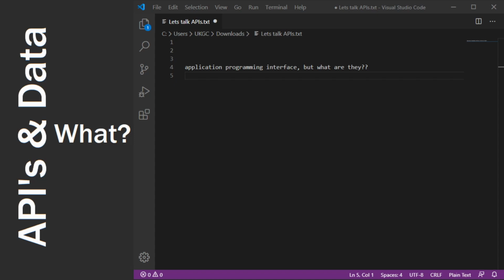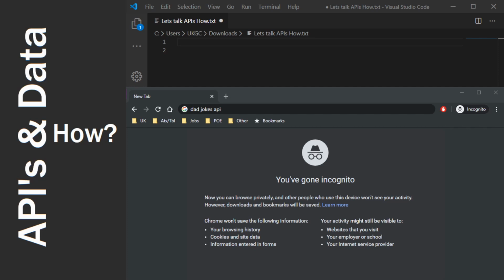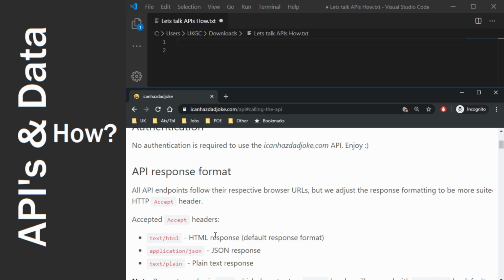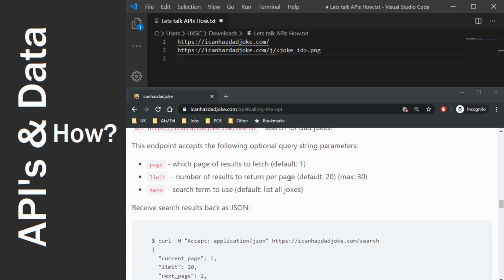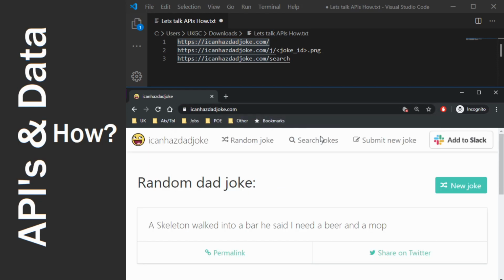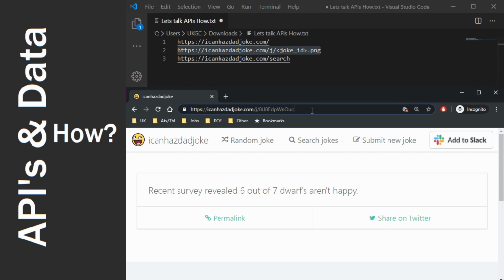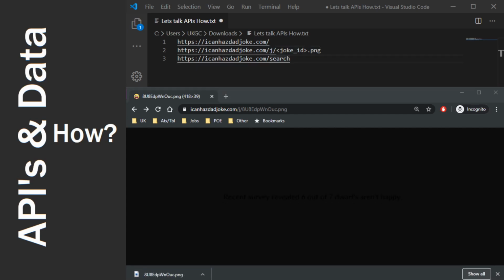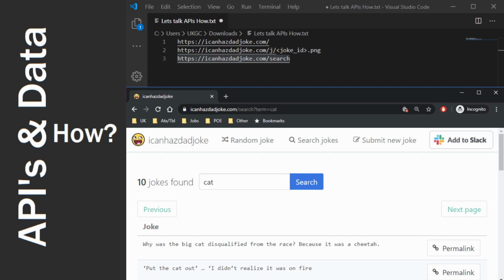API's & Data - What and How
An introduction to what an API is and a basic example of how we can query them for data.

0:18 - what are API's and an example of common API usage
1:26 - Sending queries to a dad joke API